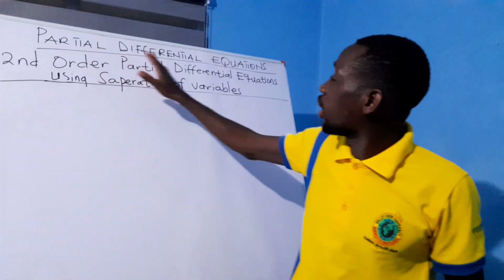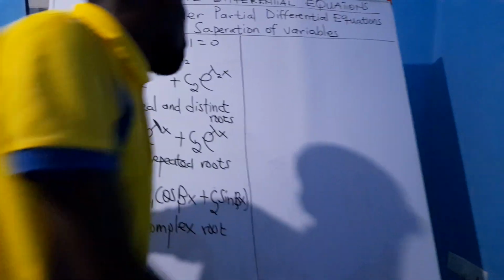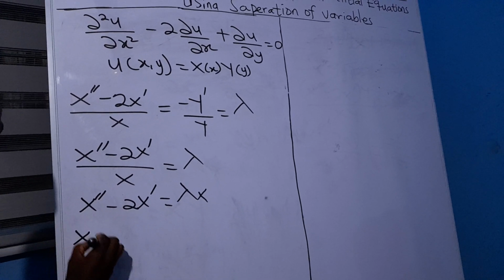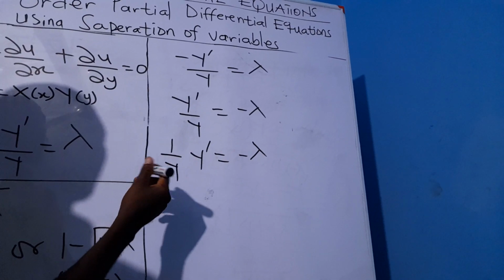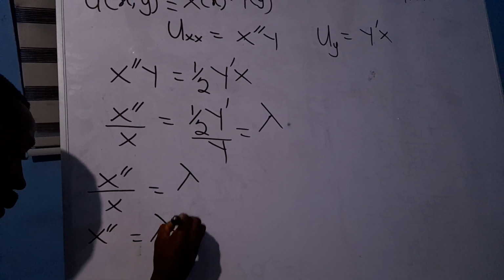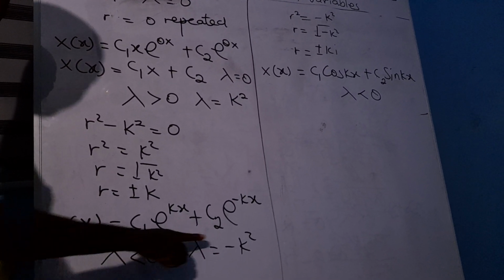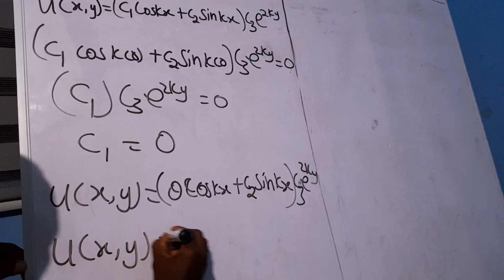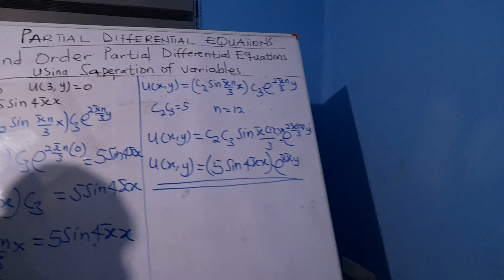Separation of Variables to Solve 2nd Order Partial Differential Equation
Partial Differential Equations, Solving 2nd Order Partial Differential Equation,
Uxx-Ux+Uy = 0       Uxx= 1/2Uy